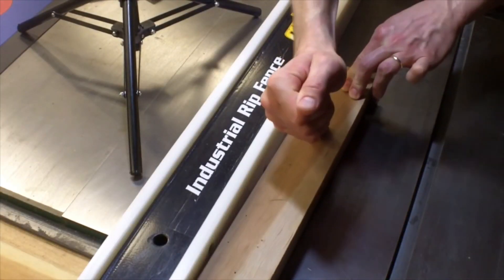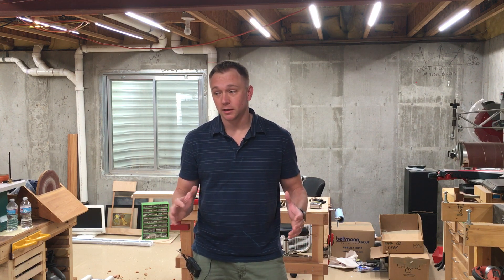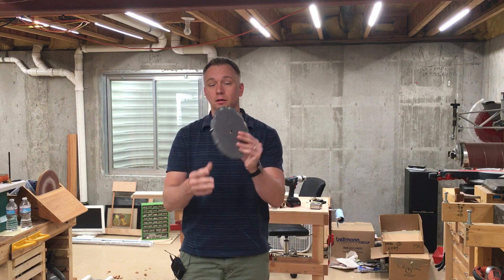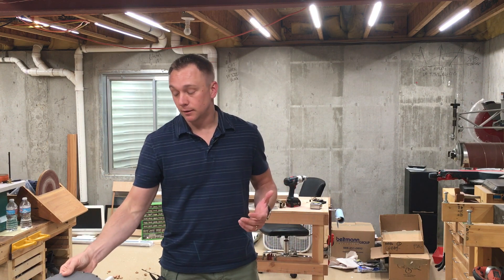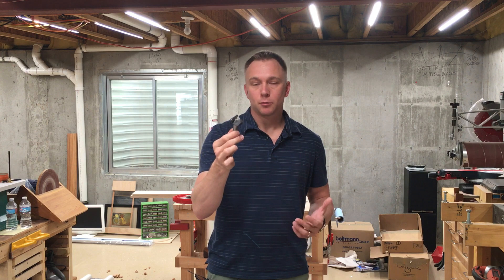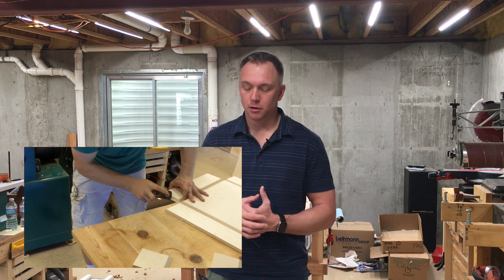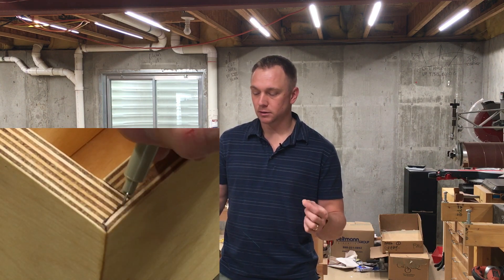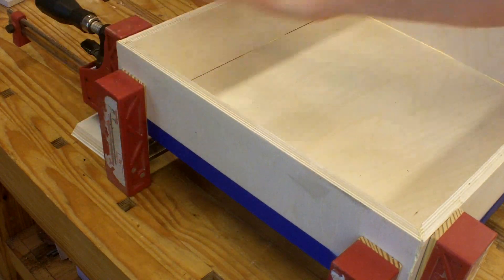Overdue update on the Blade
This video is about what has been happening over the last year with the miter fold blade, and answers to the two most commonly asked questions about it.